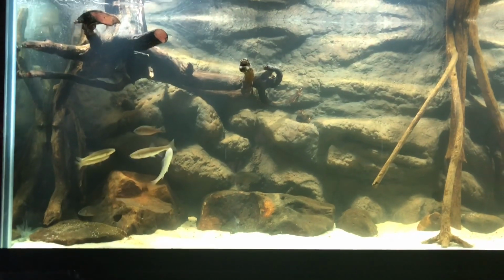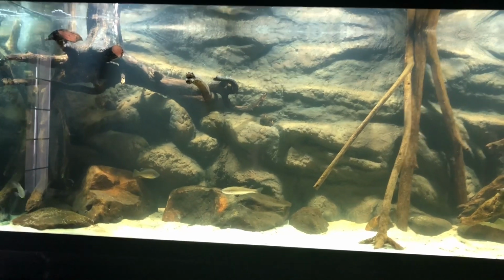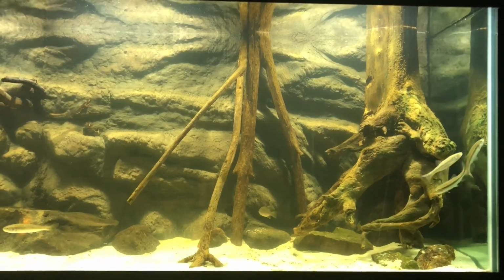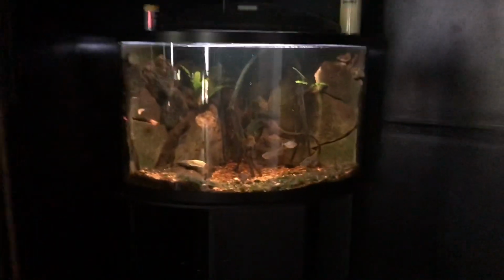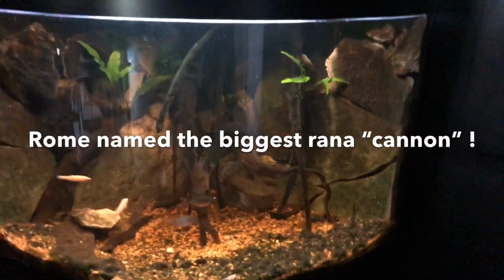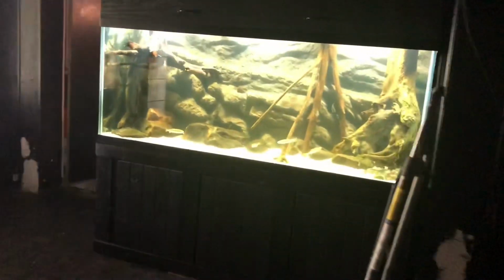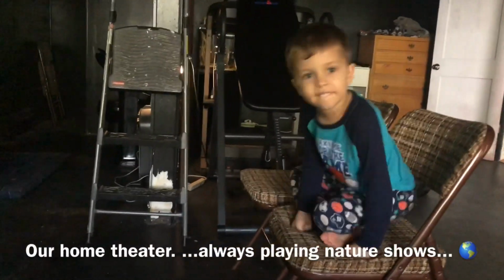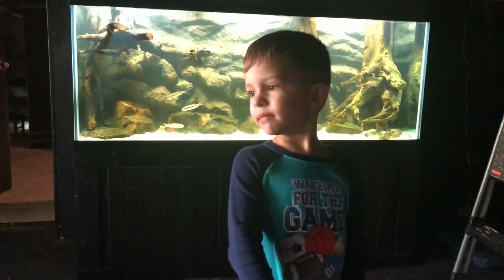Future fish keeper and a naturalist!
I could not have asked for more, than to share my visions, my passions, with my family ❤️